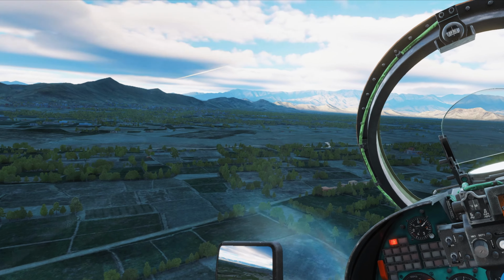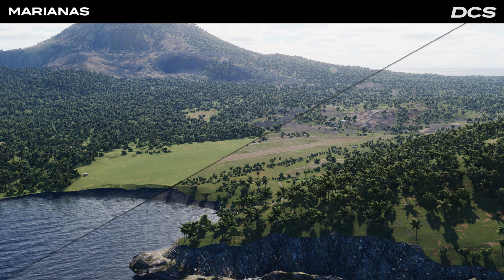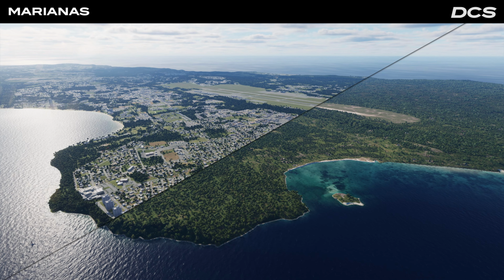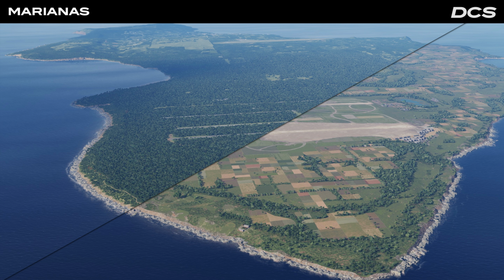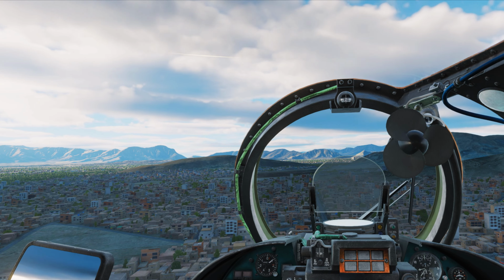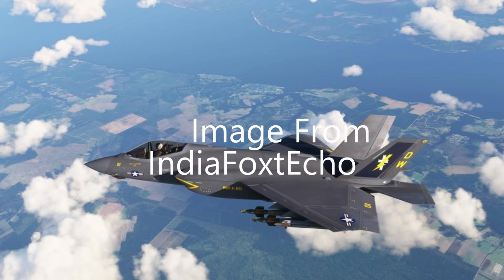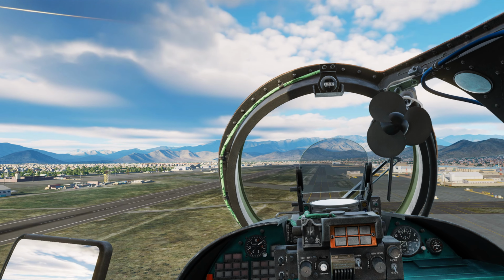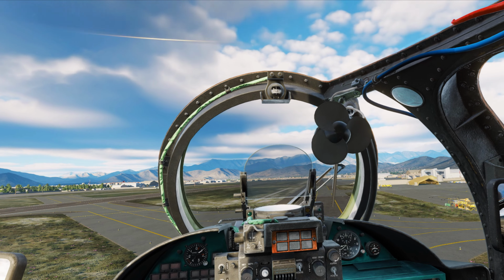DCS SITREP #8 2025: Wags Hints New Helicopter in Q&A, New Missile Algorithms Coming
Marianas featured heavily in this week's newsletter in addition to new missile features coming.

00:00 - 00:24 - Intro
00:24 - 05:38 - Missile Updates
05:38 - 11:25 - Marianas Discussion
11:25 - 15:12 - Thoughts on Wags' Q&A
15:12 - 16:24 - Grinnelli Designs Interview Coming
16:24 - 19:21 - Check Six Announce Company Collapse
19:21 - 21:25 - ED's Mystery Helicopter?
21:25 - 21:59 - Outro

PHH72